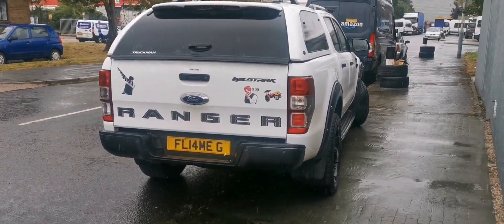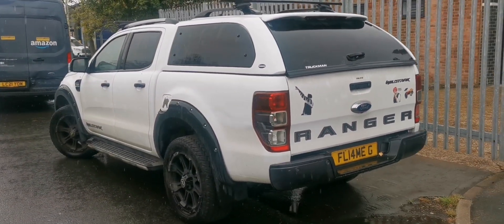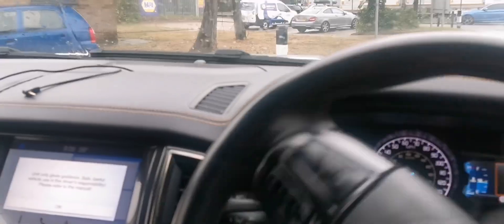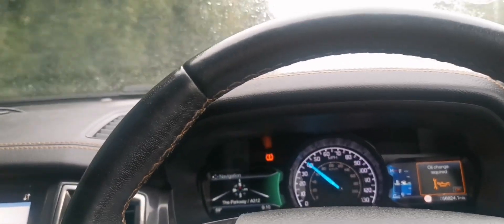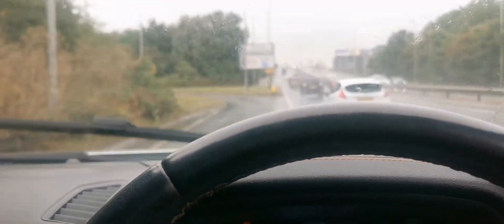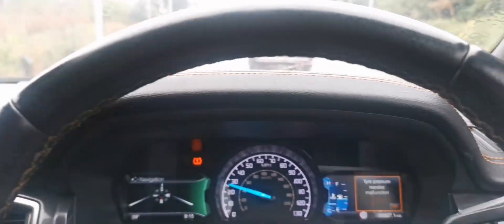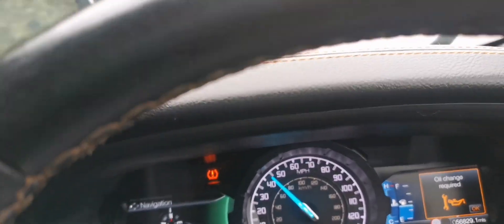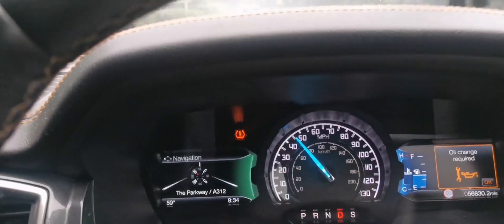Ford Ranger 2019 Judder on acceleration from stop | Shudder/Vibration When Accelerating From A Stop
Some 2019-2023 Ranger vehicles may exhibit a shudder/vibration when accelerating from a stop. This may be due to an excessive rear axle pinion angle. To correct the condition, follow the Service Procedure steps to adjust the rear axle pinion angle.

TSB 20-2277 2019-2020 Ranger - Shudder/Vibration When Accelerating From A Stop
The TSB shim kit is KB3Z-4C088-B.
According to the TSB "The service kit contains all of the parts necessary for the adjustment procedure. The rear axle pinion angle can be changed by adding a 0.5, 1, 1.5, or 2 degree rear axle pinion angle shims"

Pretty expensive set of shims.

Link to TECHNICAL SERVICE BULLETIN
Shudder/Vibration When Accelerating From A Stop